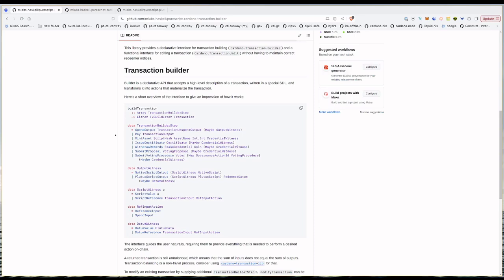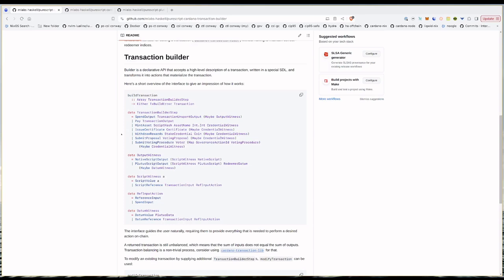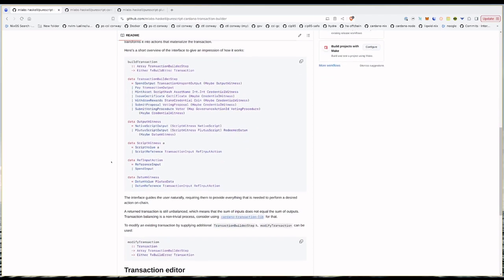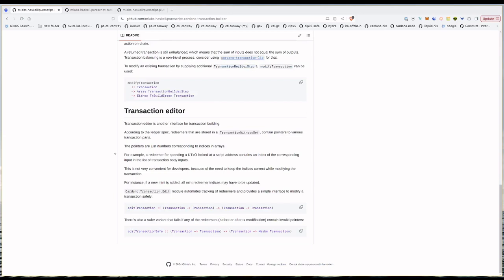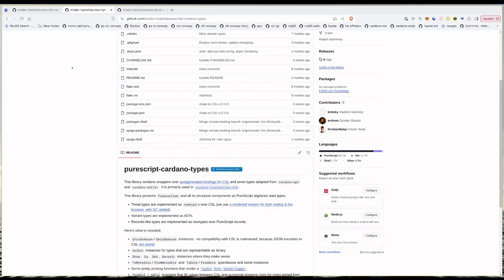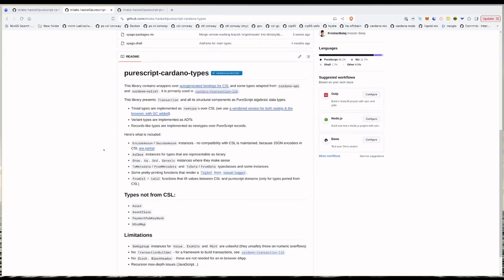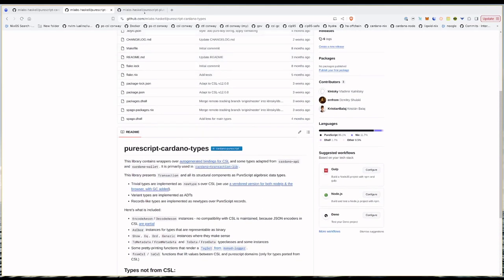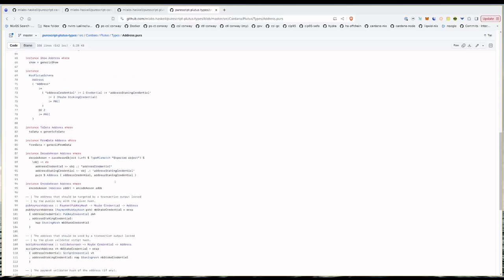Fund10 CTL Evolution - Closeout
Closeout video for our Fund10 Cardano-Transaction-Library Evolution project.

Core Team:
Vladimir Kalnitsky
Dzimitry Shuiski
Neil Rutledge